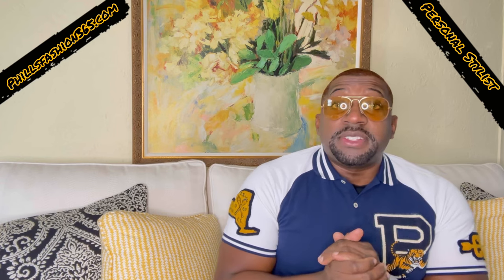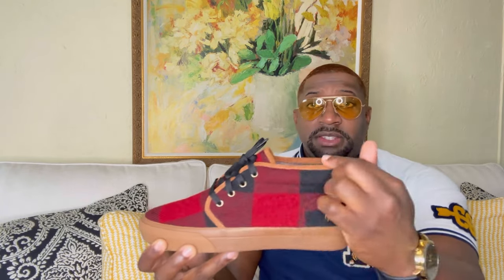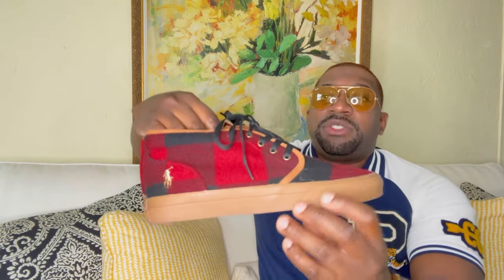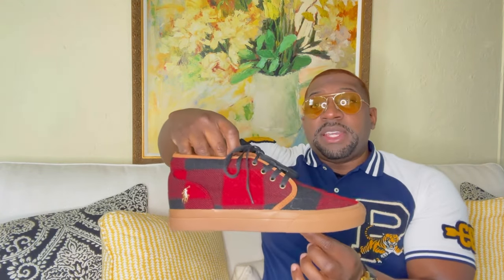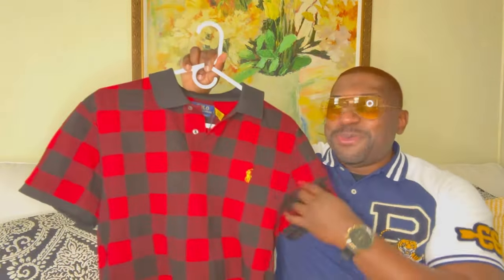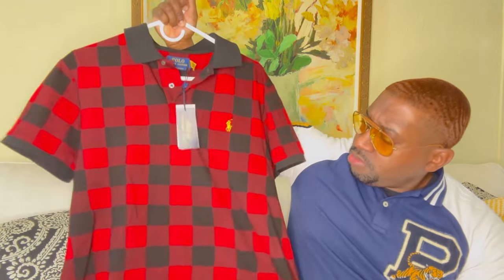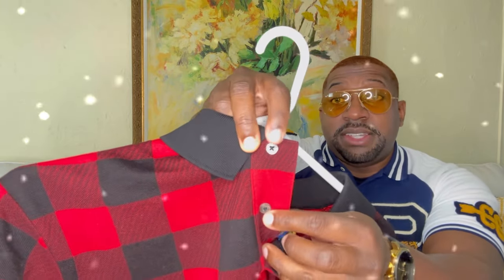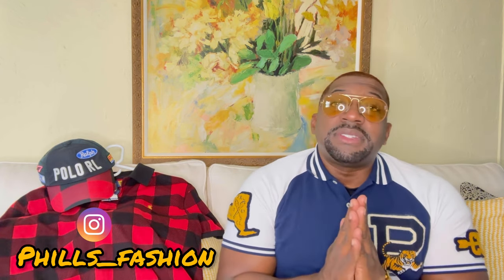HOW TO STYLE A BUFFALO PRINT CHUKKA BOOT FROM RALPH LAUREN (👍 STYLED AND REVIEWED 👎)EP 151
Today’s video is about me reviewing a ralph Lauren Keaton chukka show , I explain the styling and quality and give my opinion if it’s worth the price. I also show the jeans and the hat I wear with the outfit. At the end of the video I wear the entire outfit.

 ⭐️ PERSONAL STYLIST ⭐️
👔 Phillsfashion365.com 👔